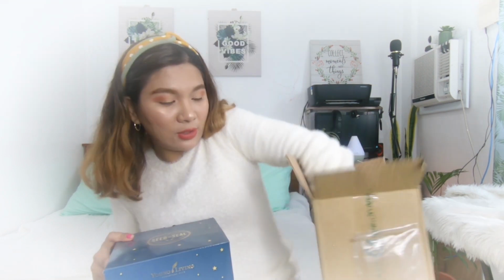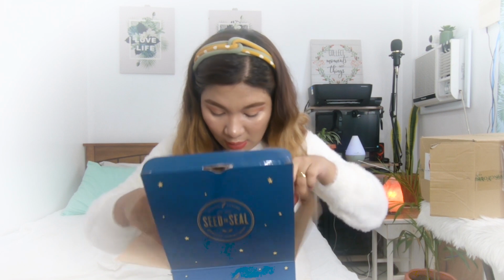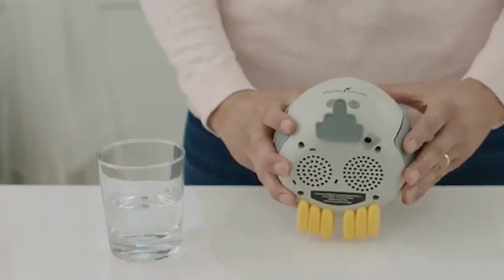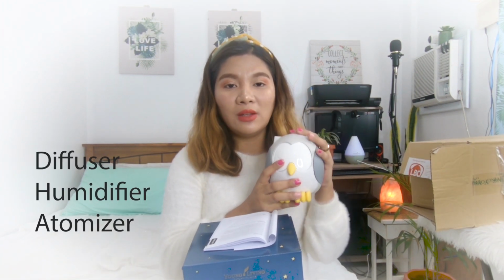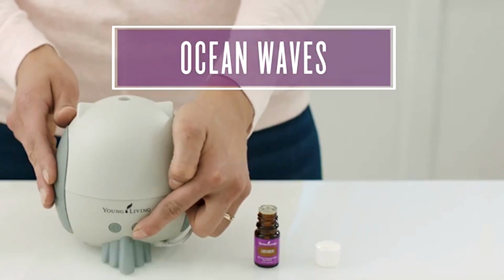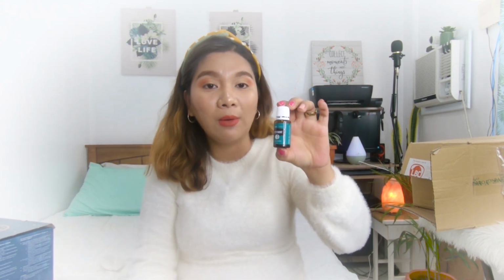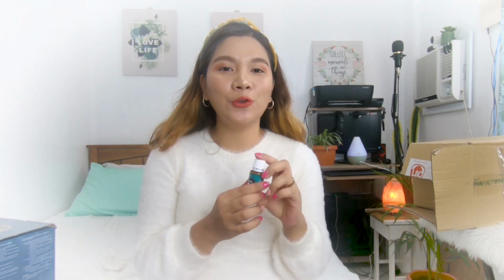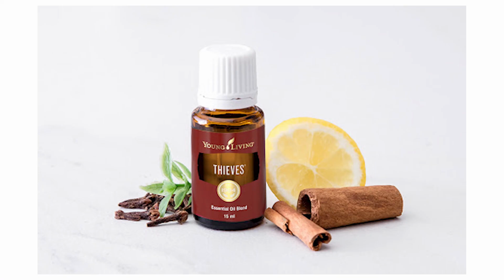Young Living Premium Starter Kit Unboxing | How to Use your YL PSK? | House Caraan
Young Living August 2020 Premium Starter Kit Unboxing | House Caraan

If you are interested to start your oilbularyajourney. Don't hesitate to message me or check this link out there to sign up.
If you're interested to learn more and be part of my oily team, avail your starter kit here:

MEMBER ID: 25202669

Here's my member ID, (25202669)
you can key in this to enrollees/sponsor tab during your sign up.